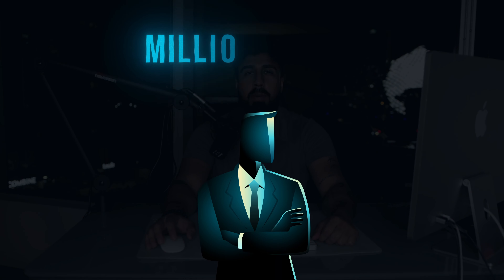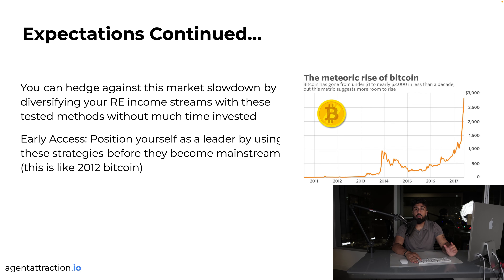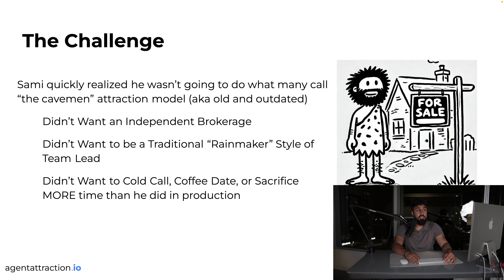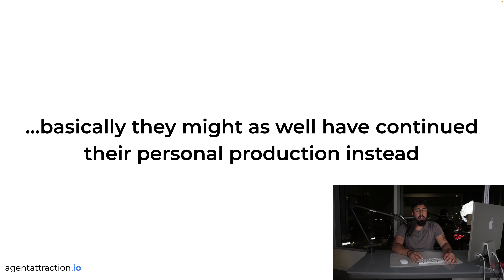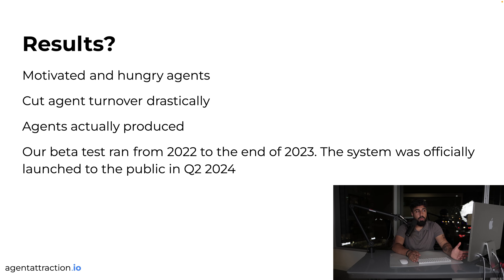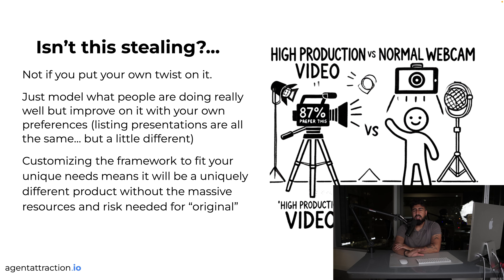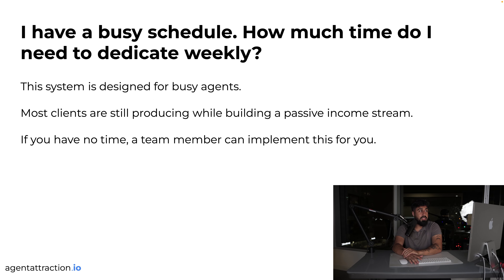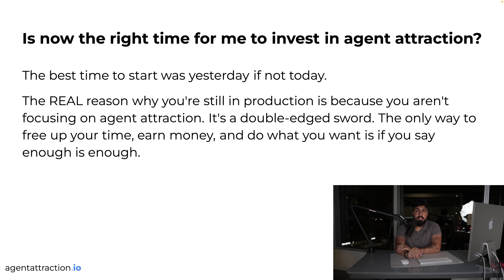Real Estate Agent’s Secret: $1.2 Million Additional Income On Top of Rev Share Within 18 Months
Looking to Attract Producing Agents to Your Downline, Team or Brokerage?

How to Recruit 41 Agents into Your Downline, Revenue Share Network or Organization Within 90 Days Using a Paid Digital Product

How to recruit real estate agents to my real estate team, brokerage or downline. how to recruit agents 2024. how to recruit agents to my downline. best way to recruit real estate agents 2024. best method to recruit realtors. easiest way to recruit agents. fastest way to recruit agents 2024. real estate team brokerage and downline recruiting. agent attraction. agent attraction 2024. how to recruit agents for real estate. How to Recruit Real Estate Agents to Your Team or Brokerage. Let's Talk About Recruiting Real Estate Agents...How to recruit real estate agents and grow a realtor team that scales.11 Tips for Recruiting Real Estate Agents to Your Team. How To Immediately Start Recruiting Experienced Agents. eXp agent. eXp realty. REAL broker. LPT realty. Epique realty. Keller williams real estate. how to recruit downline agents. how to recruit agents to your downline in 2024. grow a real estate team brokerage or downline. EXP downline recruitment strategies tips